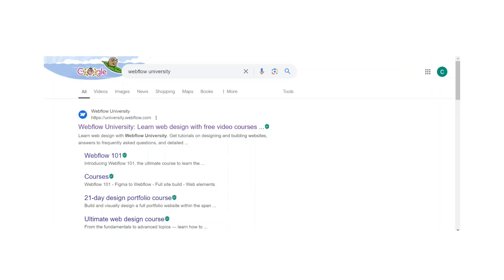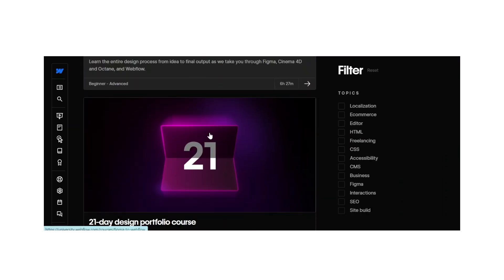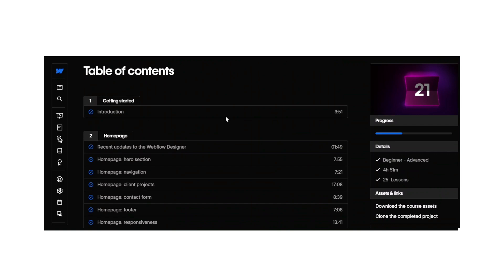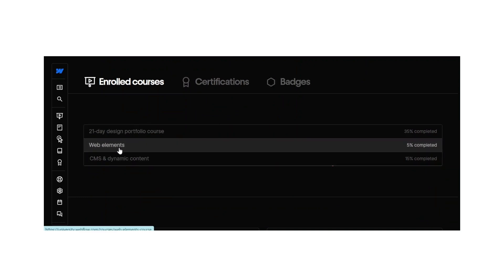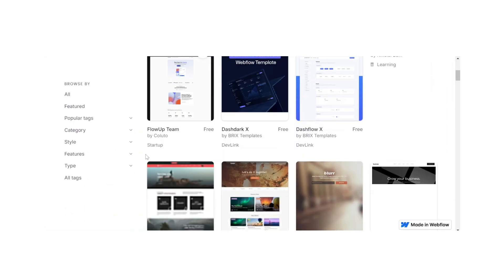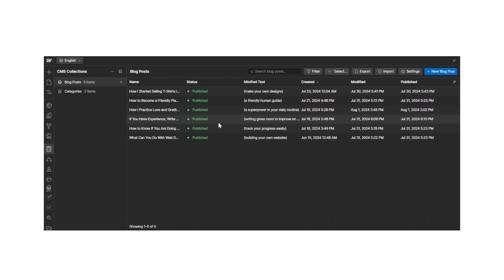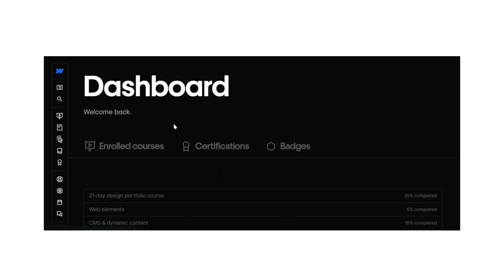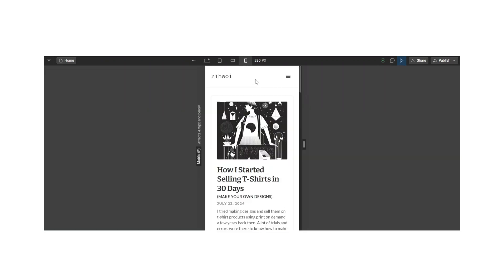Web Design, Building My Own Website, Learning Webflow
ᯓ★ Socials